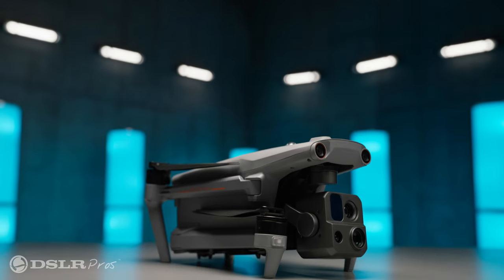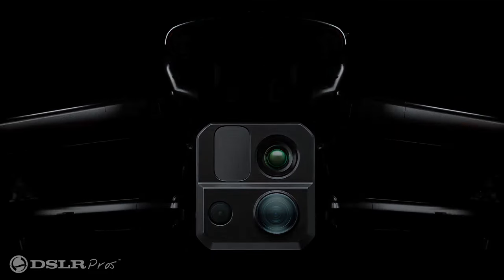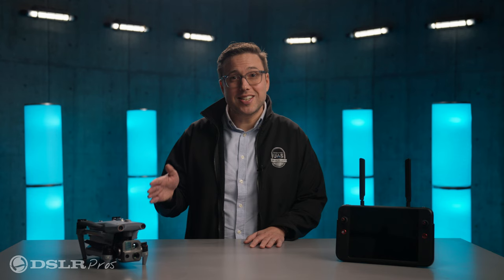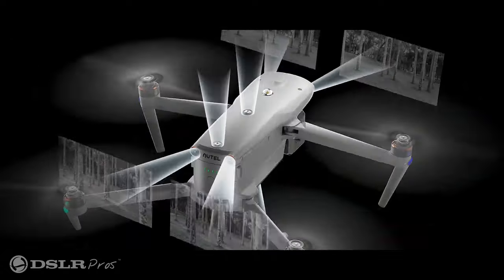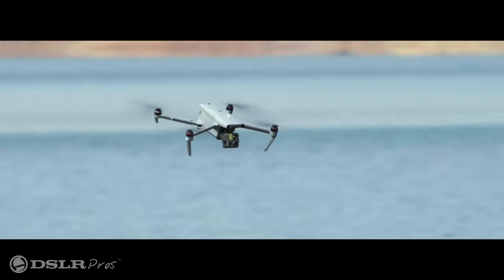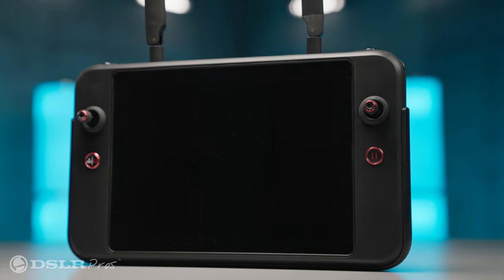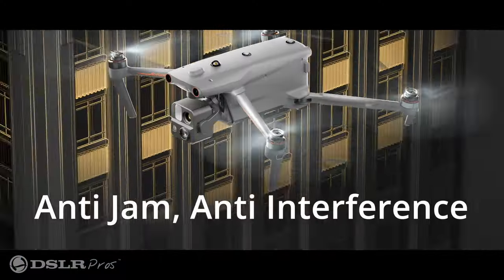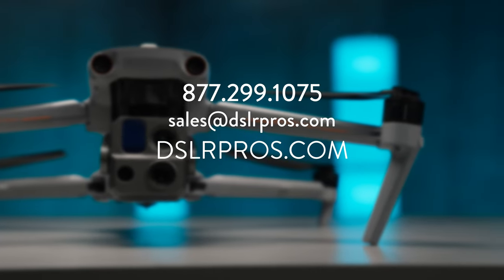Autel EVO Max 4T - First Look | DSLRPros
On this episode of First Look, Dan gives us the rundown on the Autel EVO Max 4T. It's an incredibly compact thermal enterprise drone perfect for public safety, inspections, or anything else drone related.

For more information about the Autel EVO Max 4T visit dslrpros.com